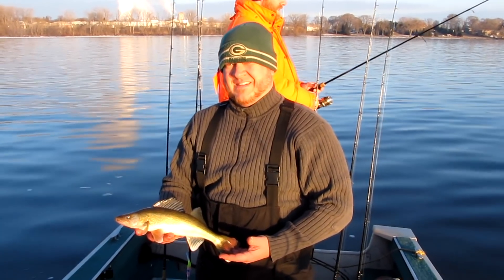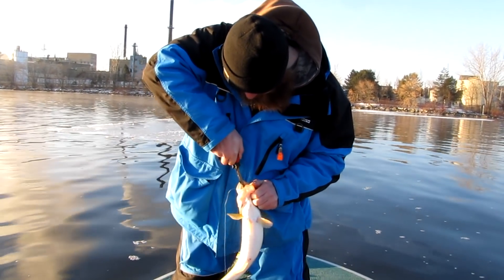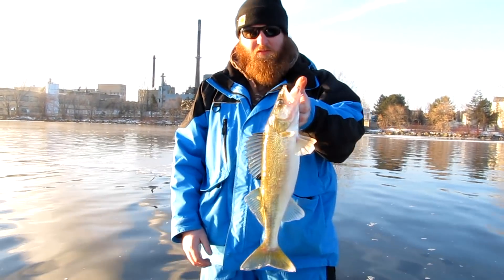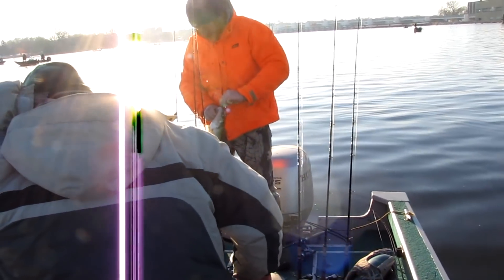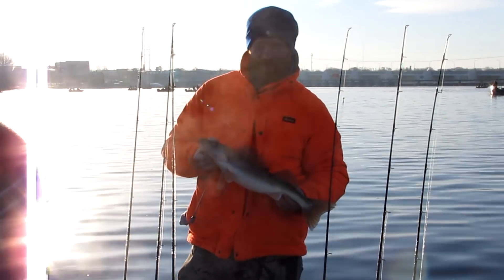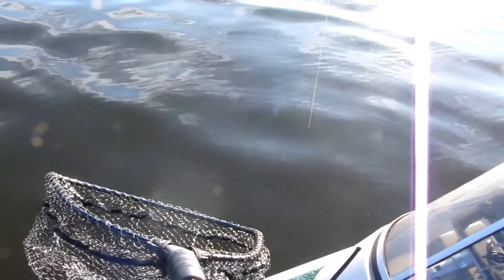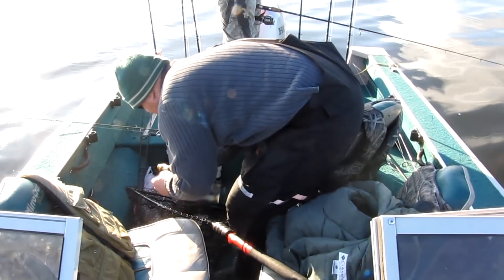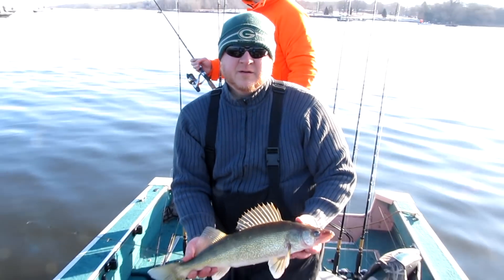Fox River Walleyes | "Pre-Spawn" Ep. 1 | Wisconsin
We are out targeting pre-spawn walleyes during their annual run on the Fox River in Green Bay, WI